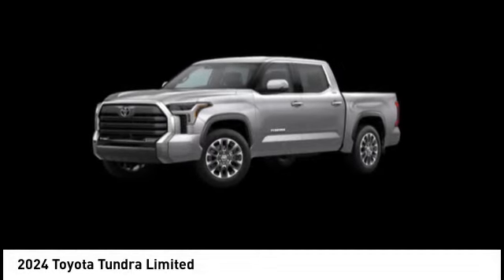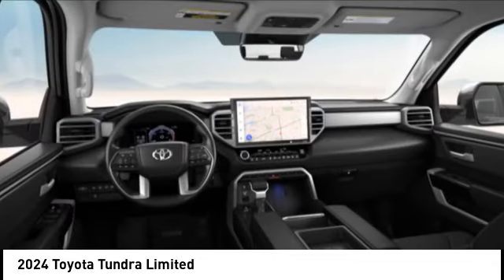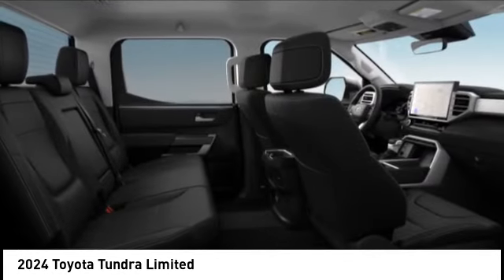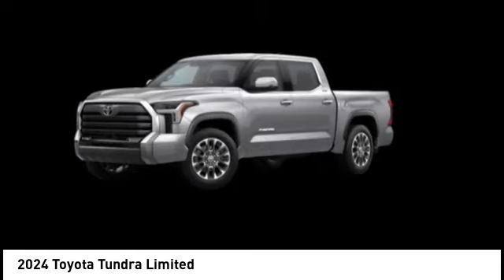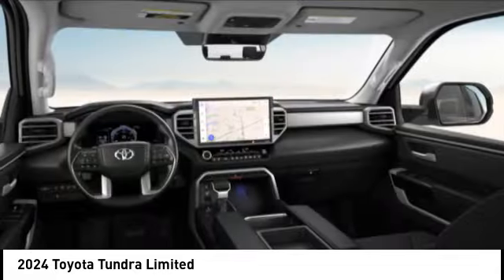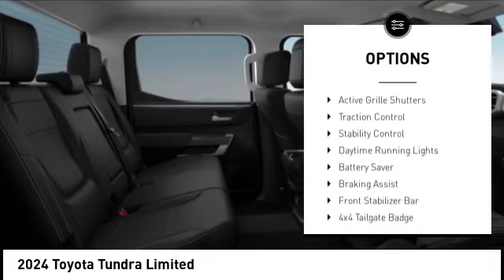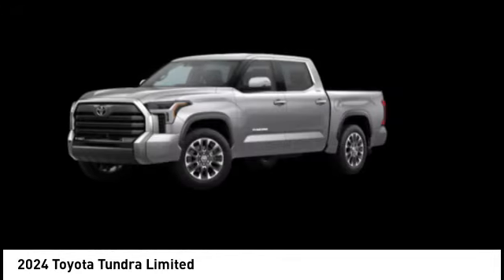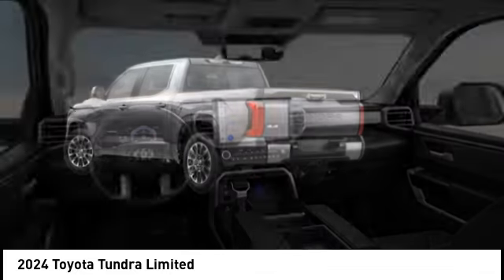2024 Toyota Tundra Lee's Summit MO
2024 Toyota Tundra Limited

Adams Toyota
501 NE Colbern Road

Don't miss this 2024 Toyota Tundra. It's equipped with great features. You'll want to take this crewmax home. Make a great choice today.